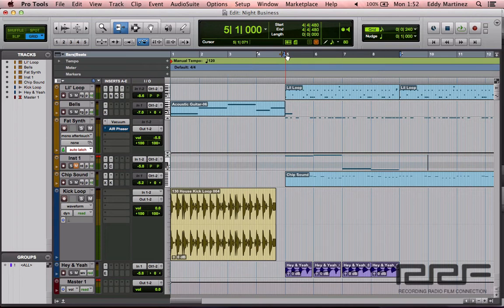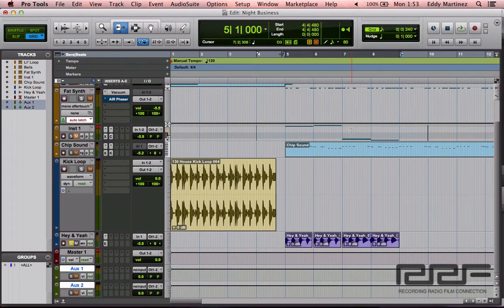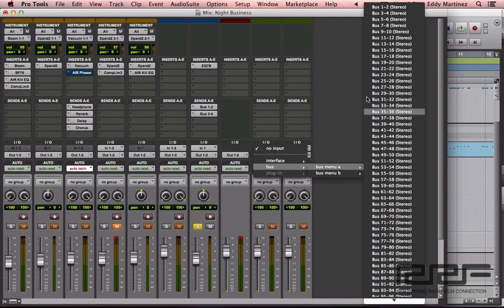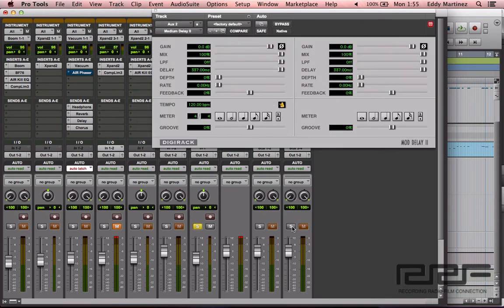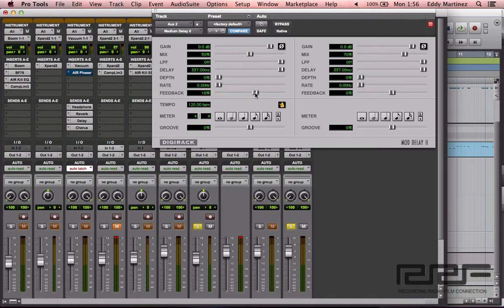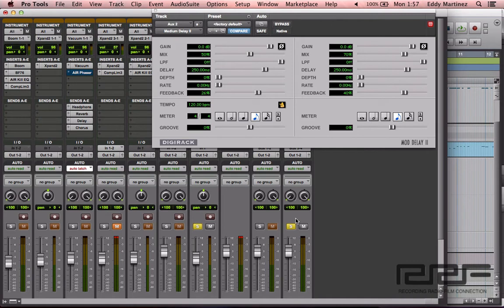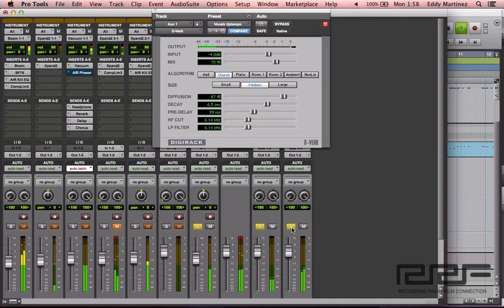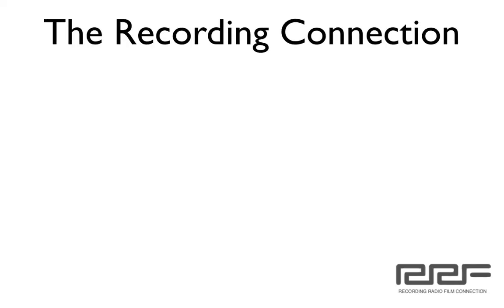Recording Connection | Lesson 14B Reverb and Delay in Pro Tools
Time based Signal Processing in Pro Tools, working with Reverb and Delay in Pro Tools.